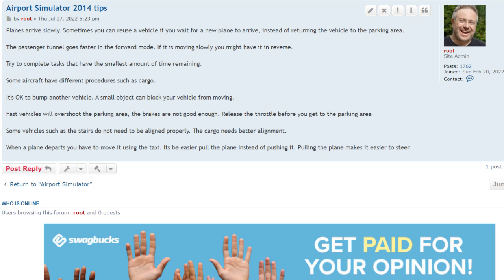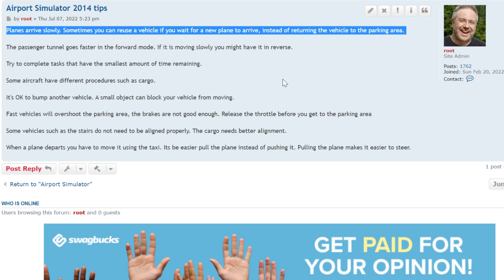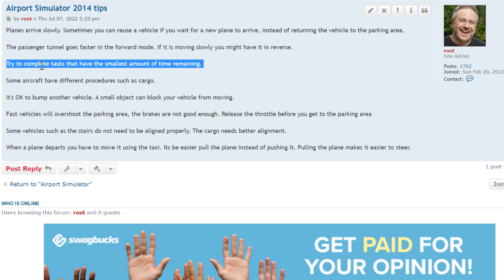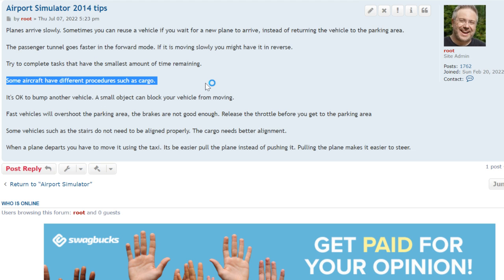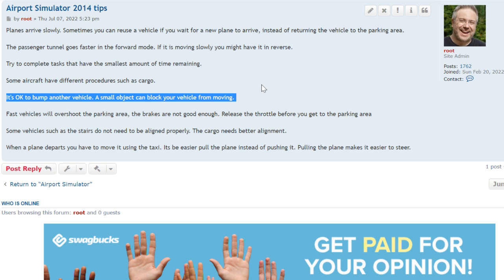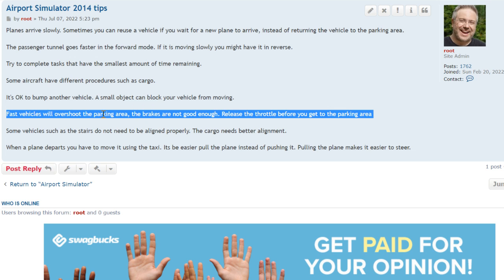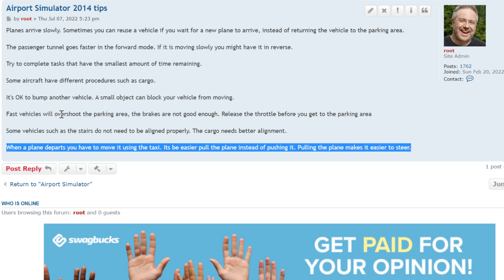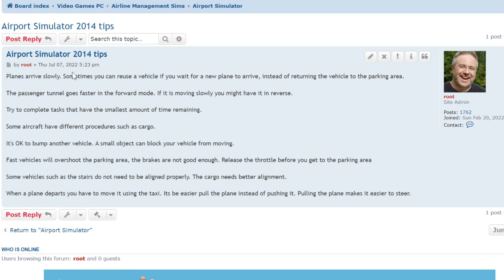Airport Simulator 2014 Tips